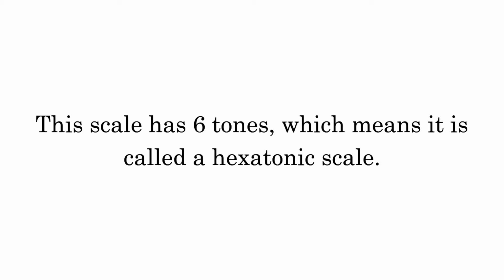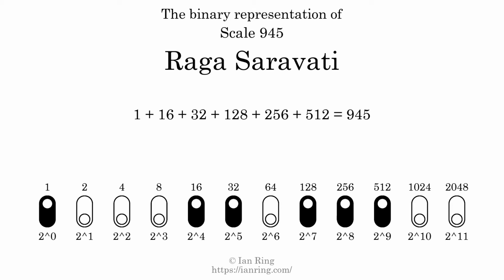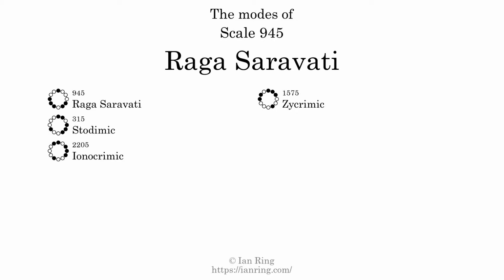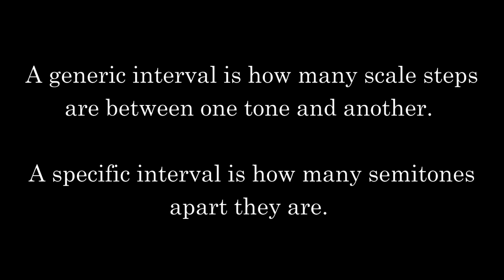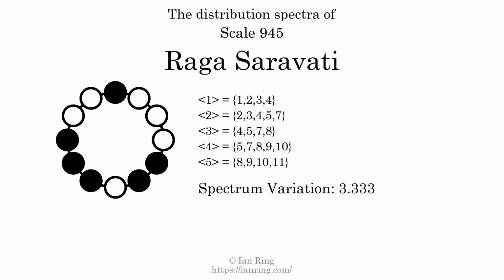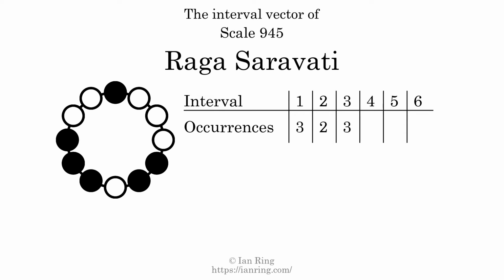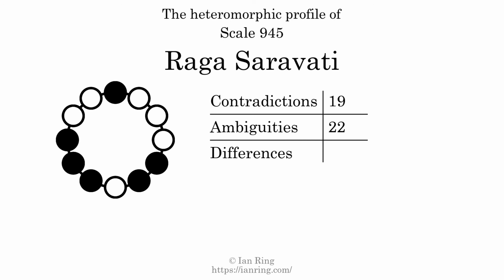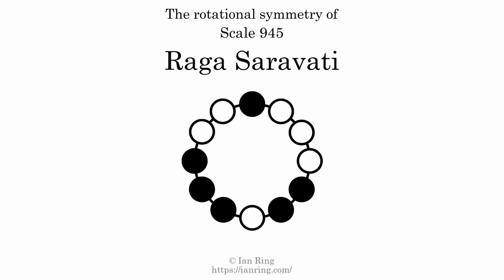Scale 945: Raga Saravati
More than you will ever need to know about Scale 945, a hexatonic scale also known as "Raga Saravati". Part of an enormous series of scale analysis videos by The Exciting Universe Of Music Theory.